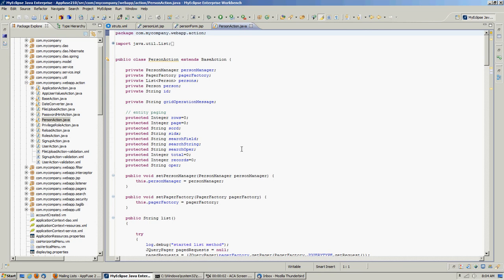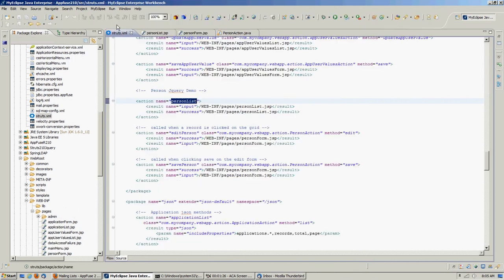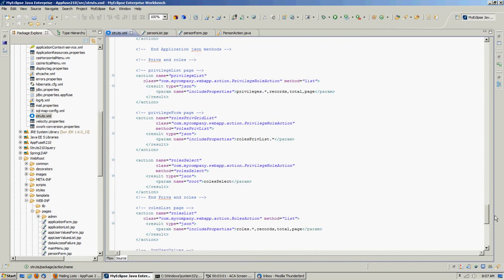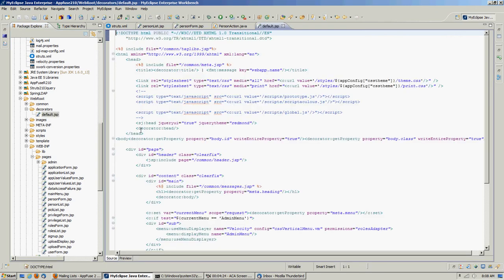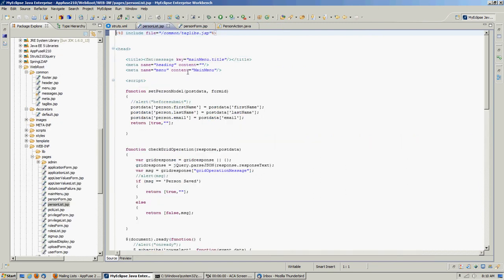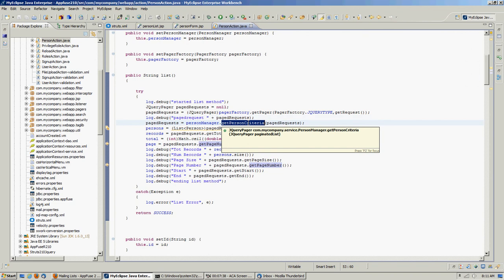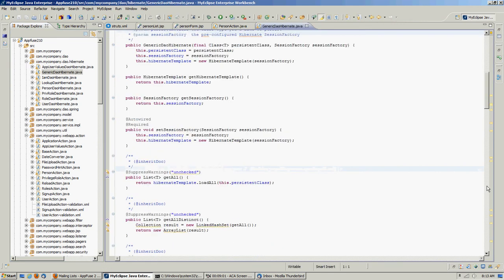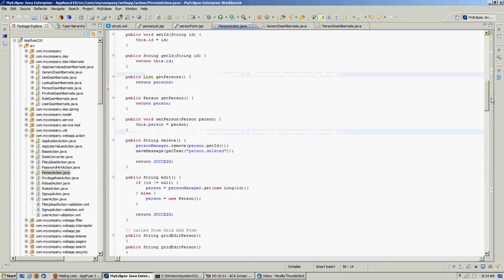AppFuse Struts2 and JQuery Part 3